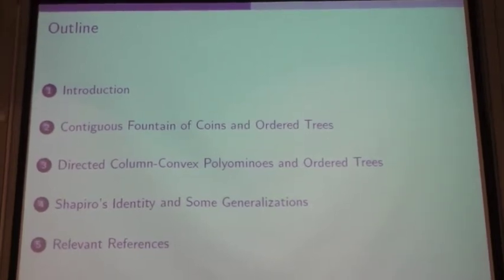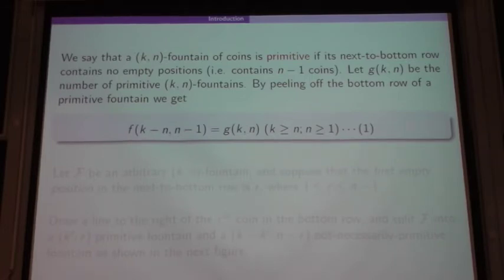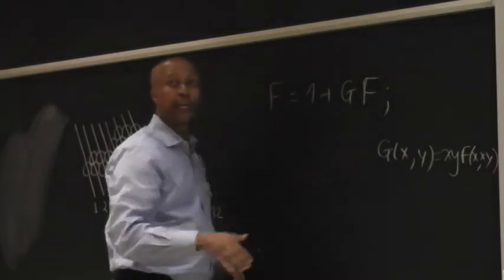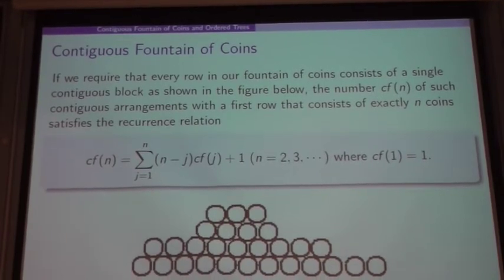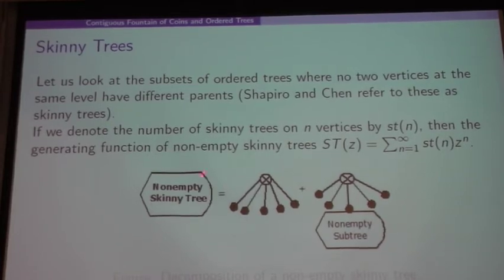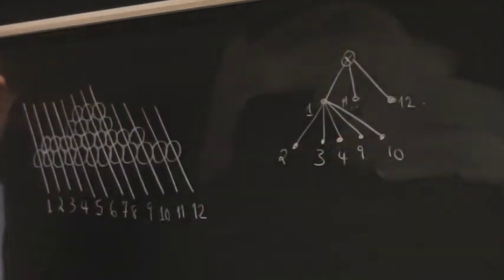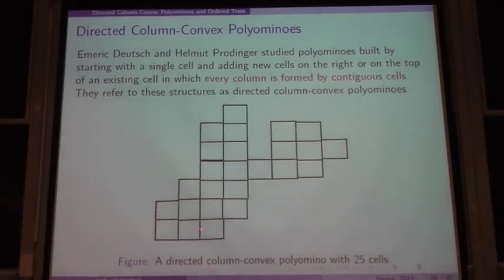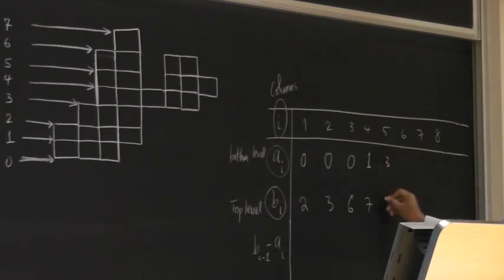On Subsets of Ordered Trees Enumerated by a Subsequence of Fibonacci Numbers Part 1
Speaker: Melkamu Zeleke, William Paterson University
Title: On Subsets of Ordered Trees Enumerated by a Subsequence of Fibonacci Numbers
Abstract:
          Herb Wilf and Andrew Odlyzko provided a bijection between fountains of coins and partitions of integers studied by Szekeres in connection with a combinatorial interpretation of Ramanujan's continued fraction. In this talk, I will provide a direct bijection between subsets of ordered trees where no two vertices at the same level have different parents (a.k.a. Skinny Trees) and ordered trees with height at most three (a.k.a. Emeric's Trees) thereby showing the number of contiguous stacking of coins in which there are n coins in the bottom row is equal to the number of directed column convex polyominoes with n cells. I will also discuss Shapiro's generating function identity related to these combinatorial objects.